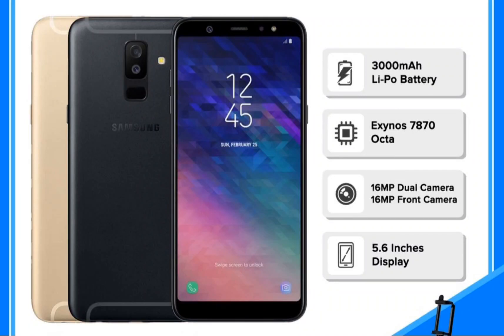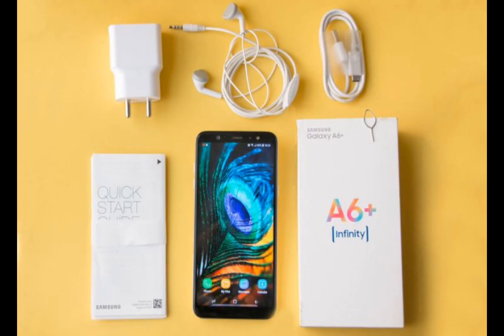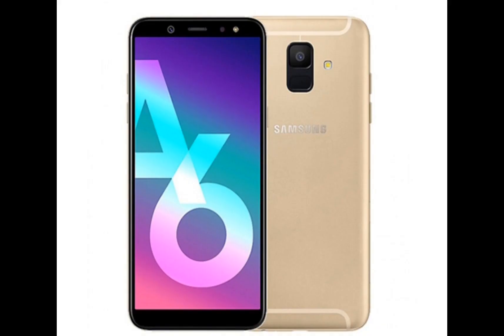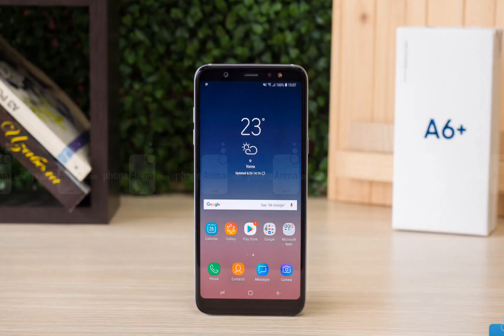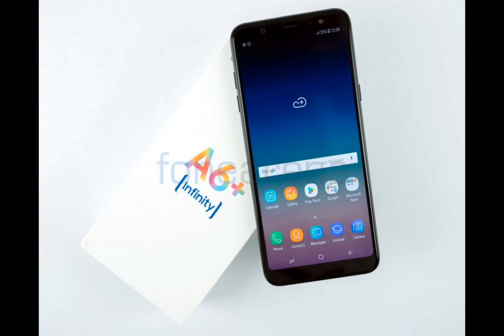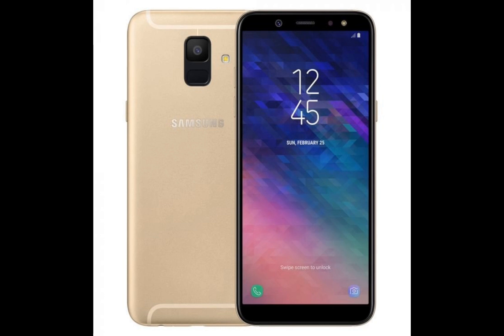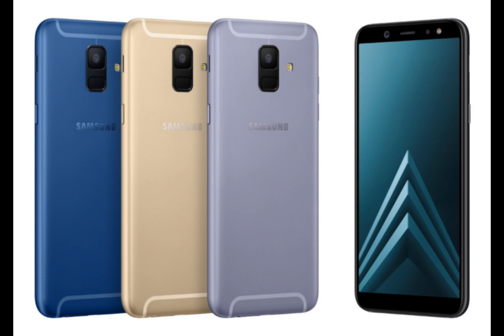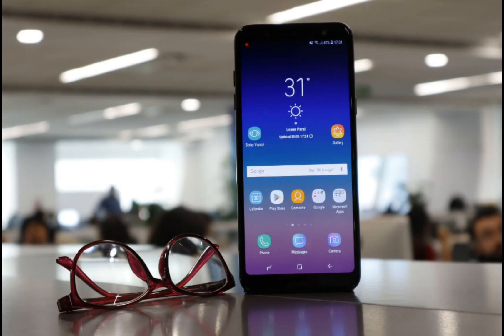Samsung Galaxy A6 || Speak English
1:52 minutes about Samsung Galaxy A6  || Speak English ||
The Samsung Galaxy A6 is a budget-friendly smartphone with a metal build and Infinity display, priced under €300 [1]. It has a 5.6-inch screen with a resolution of 1,480x720 pixels and full customisation for screen modes. However, the screen is not sharp enough and lacks an Always On Display feature. The rear camera takes detailed and colourful photos but has no optical image stabilisation and may produce blurred images [1]. The octa-core Exynos 7870 processor ensures smooth performance for most tasks, but typing can be sluggish and gaming has an unstable frame rate. The phone comes with Dolby Atmos, although it does not improve audio quality significantly. Samsung Pay, Bixby Vision, Home and Reminder, and NFC are also supported. The phone features a high-end front and rear camera, adjustable front LED flash, and AR stickers and stamps, making it a practical smartphone with advanced camera capabilities that allow for personalisation and expression [3].

**References:**